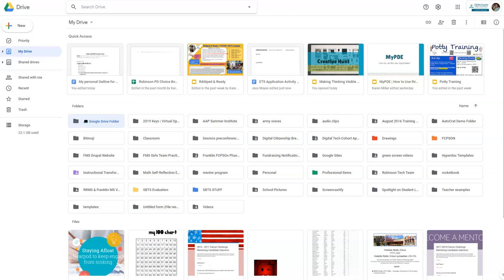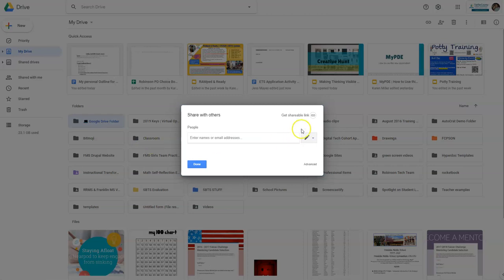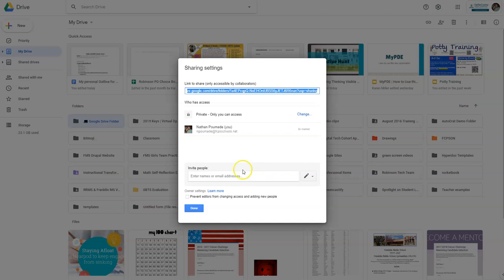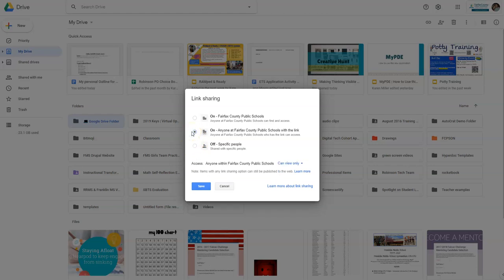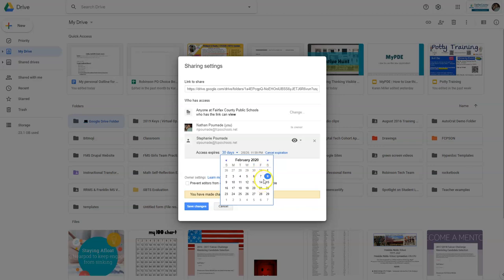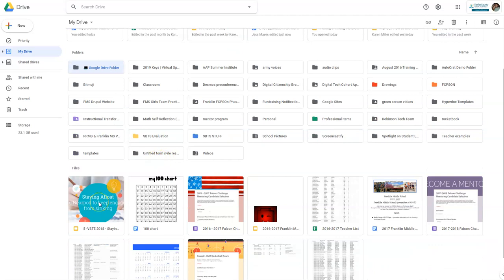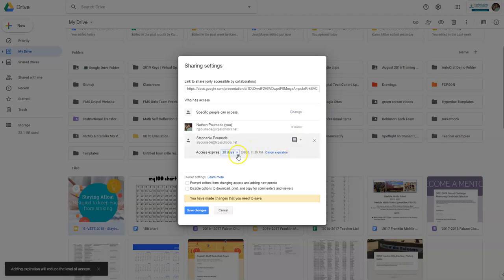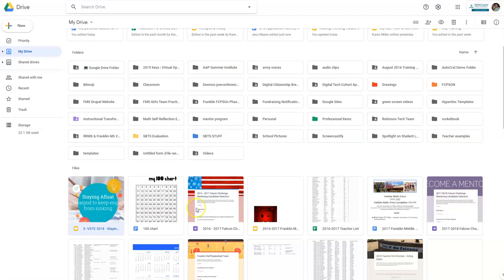Google Drive Share